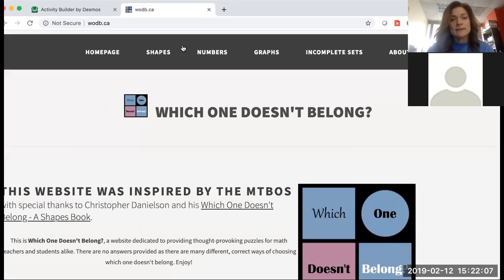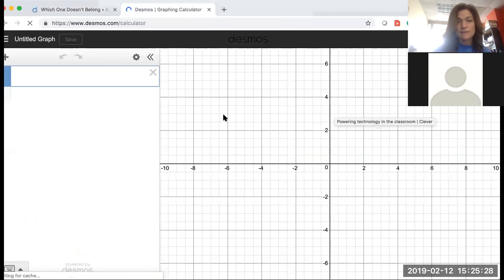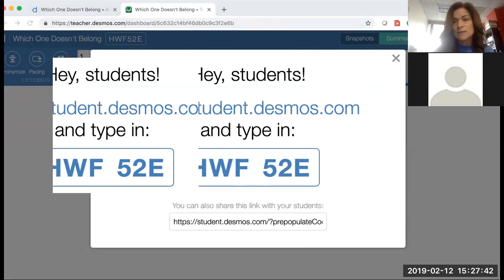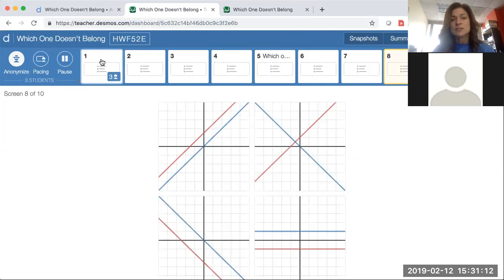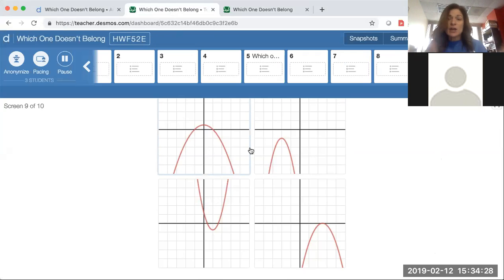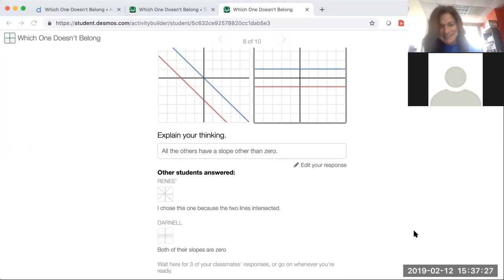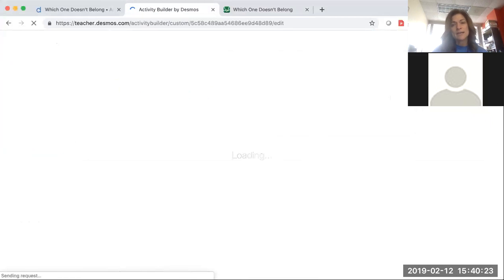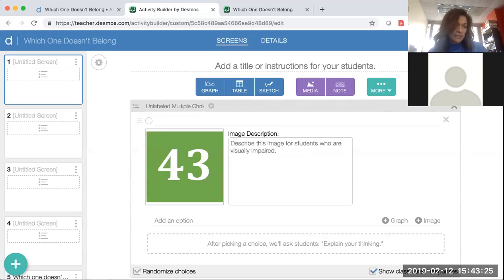Session 1: Which One Doesn't Belong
Watch this to see how you can use the Activity Builder with Teacher Desmos to engage students at all levels in mathematics discourse using the "Which One Doesn't Belong" strategy.